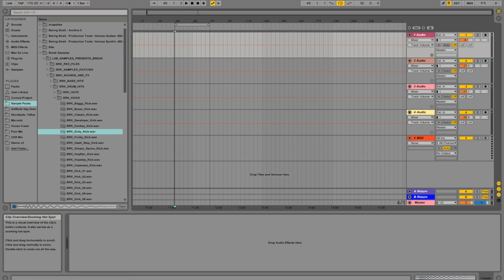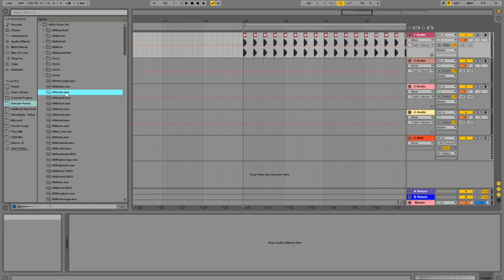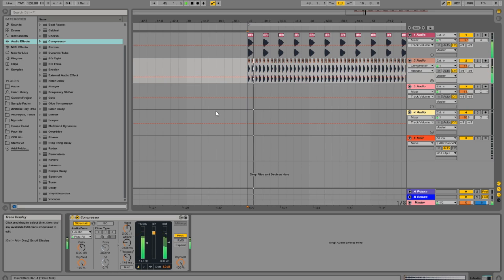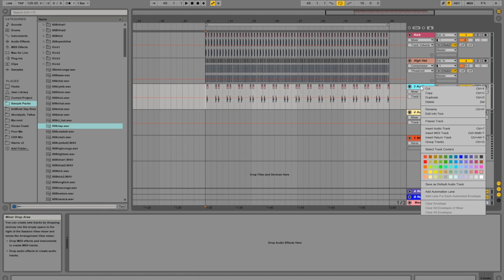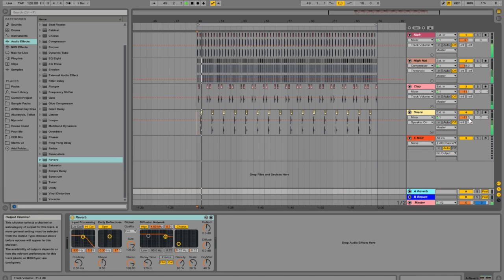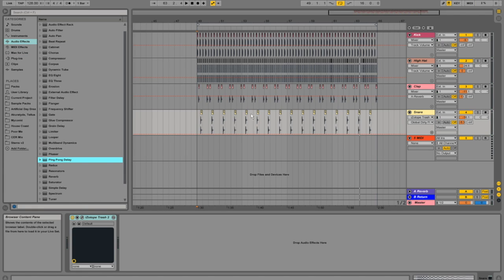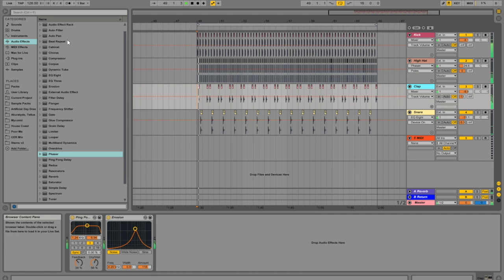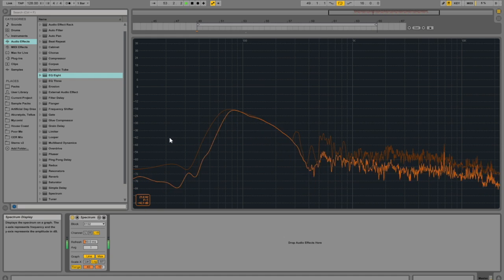Tutorial 2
Part two of the Ableton tutorial